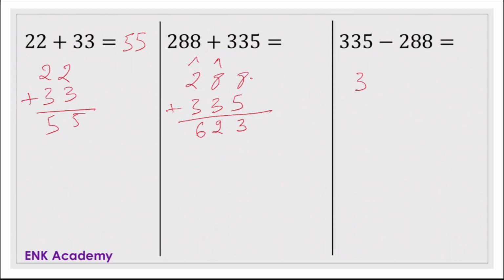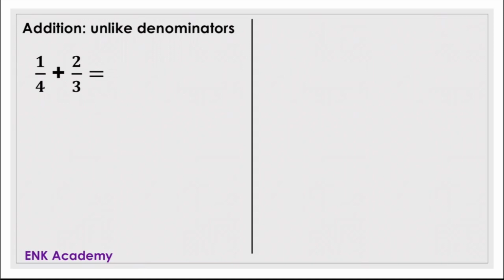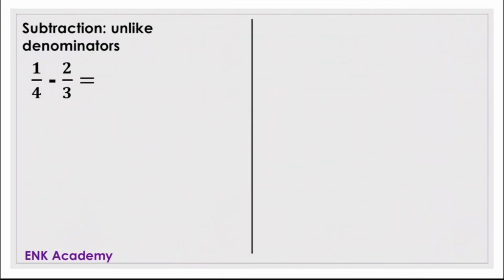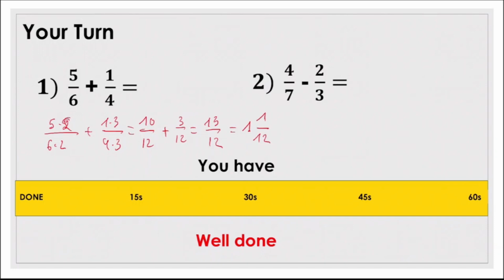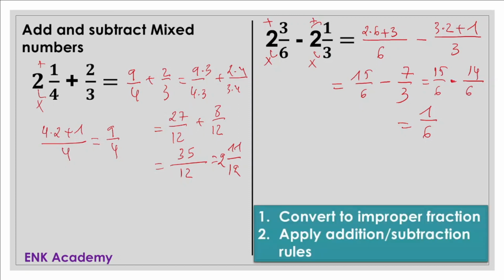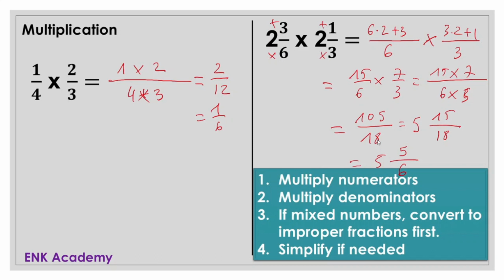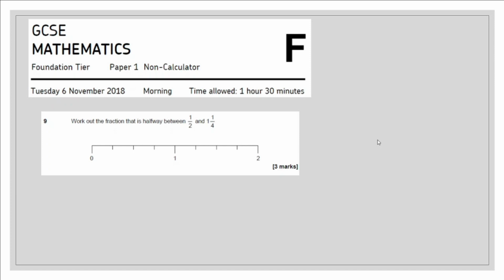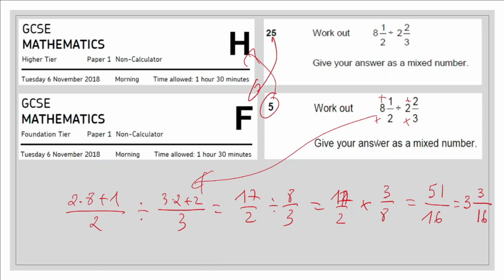Operations With Fractions: GCSE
This video teaches you how to add, subtract, multiply and divide Fractions.

Join our Whatsapp group to receive notifications and for support and advice. use the following link